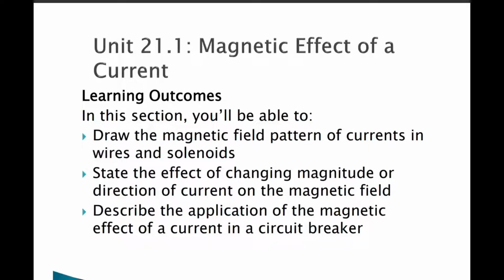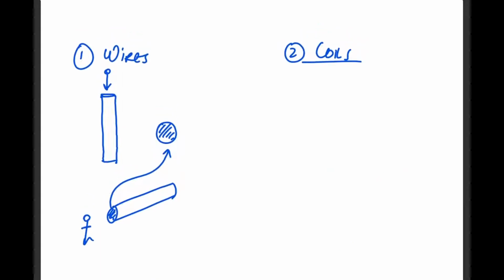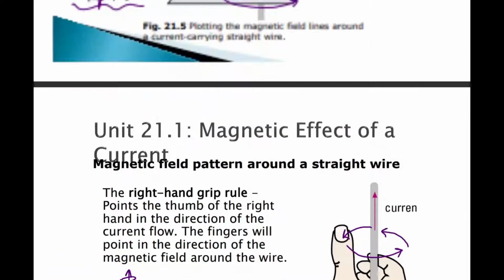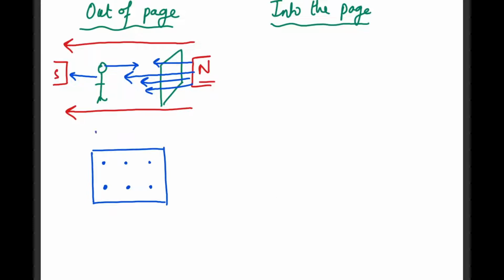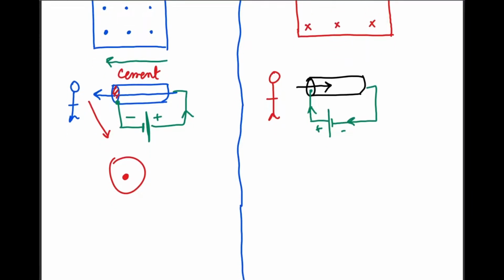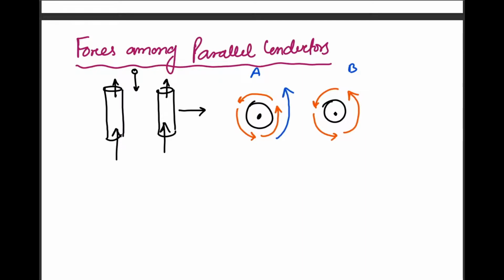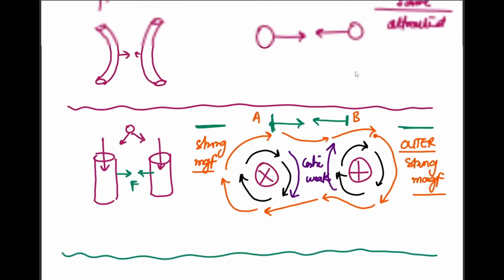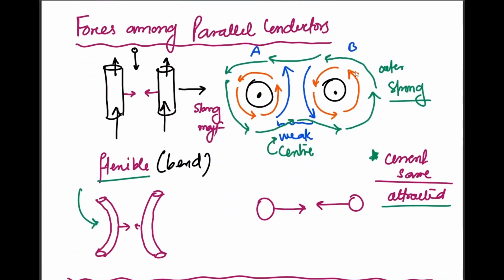OL/IGCSE - Electromagnetism - Grip Rule - Dot Cross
Discussed

Magnetic field around a wire. Dot and Cross model. Right hand Grip Rule. Flemings Left hand Rule and its uses. How to visualize "Into the page" and "Out of the page"